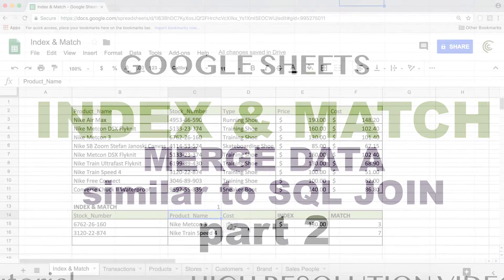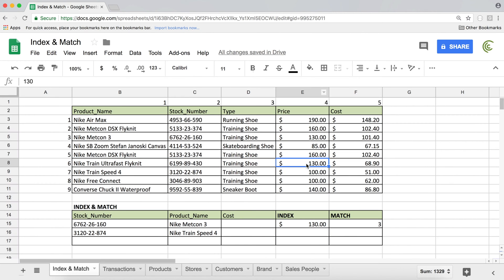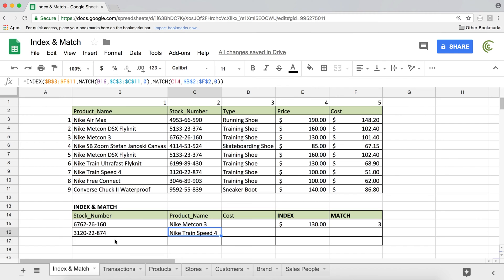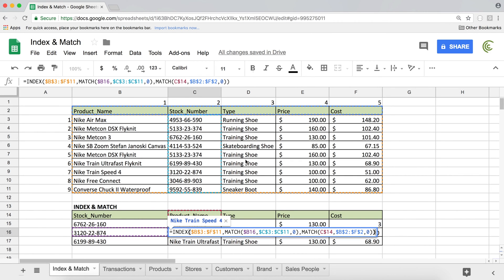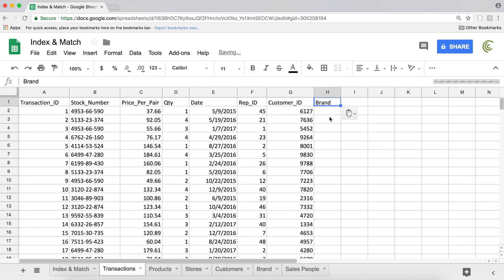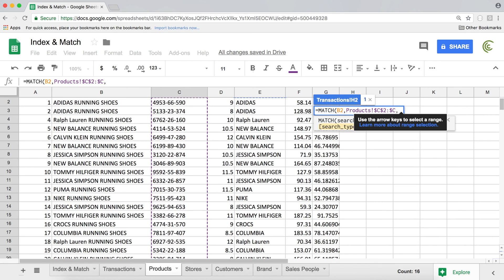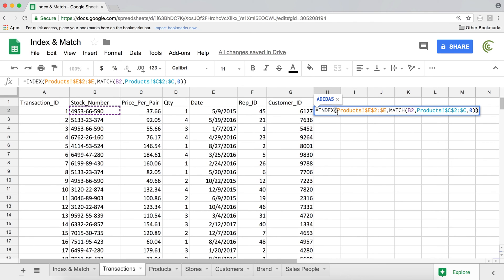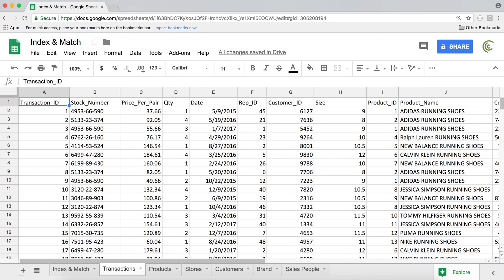Google Sheets - Index & Match, Multiple Columns, Merge Data Similar to SQL Join - Part 2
Learn how to do Index & Match to merge two data tables similar to SQL join. This tutorial covers one dimensional and two dimensional methods for doing INDEX & MATCH, as well as tips on how to retrieve multiple columns of data with ease.